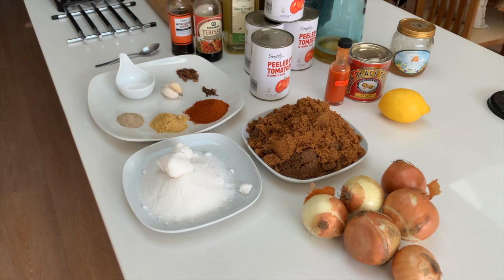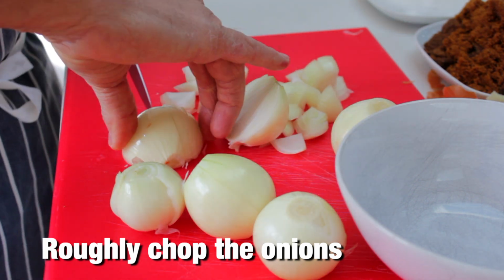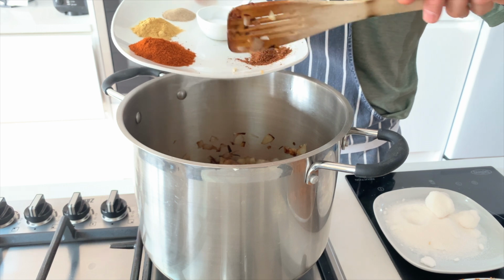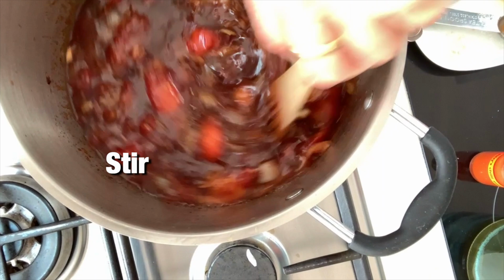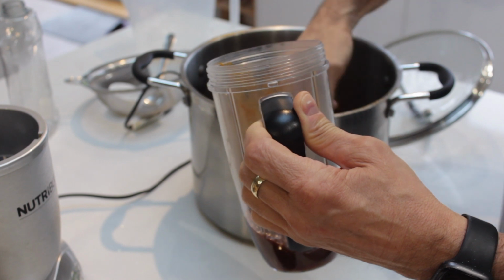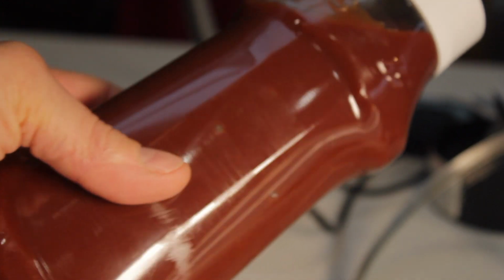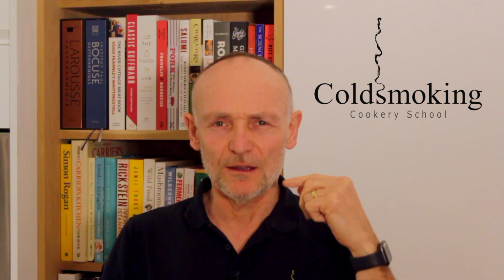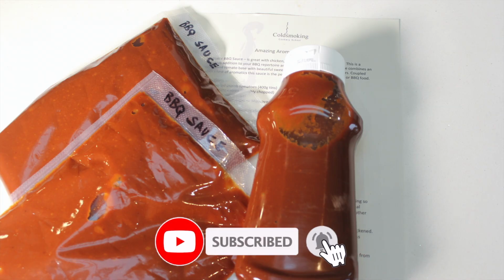Amazing Aromatic BBQ SAUCE - Sticky Sweet and Delicious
How to Make Amazing Aromatic BBQ SAUCE - Sticky Sweet and Delicious
00:00. Introduction
00:21. Ingredients
00:50. Prepping the ingredients
01:39. Cooking the barbecue sauce
04:09. Blending & Bottling
05:16. Tasting
06:06. Storing your BBQ sauce

This BBQ sauce is a delicious sticky sweet aromatic sauce that goes perfectly with BBQ food and is especially good with pulled pork.

Amazing Aromatic Barbecue sauce
Aromatic BBQ Sauce – is great with chicken, pork ribs, burgers or pulled pork. This is a delicious addition to your BBQ repertoire and is really easy to make. The sauce combines an onion and tomato base with beautiful sweetness and depth in it’s core flavours. Coupled with a hint of aromatics this sauce is the perfect complement for any smoked or BBQ food.

Ingredients –
4 tins peeled plumb tomatoes (400g tins)
3 Large white onions (roughly chopped)
180g Granulated sugar
450g Soft Brown sugar or Muscovado Sugar
12g Salt
2 large Cloves garlic (roughly chopped)
4 tbsp. Vegetable oil
4 tbsp. Premium Teriyaki / soy sauce
2 tbsp. Worcestershire sauce
2 tbsp.  Black treacle (heaped)
2 tbsp. Honey
2tbsp. Cider vinegar
1tbsp.  Lemon juice
1tbsp. Paprika (sweet)
2tsp. Ground ginger
1tsp. Tabasco/Chilli sauce
1tsp.  Ground white pepper
2 Star anise (finely ground)
4 Large cloves (finely ground)

Method
Add the oil to a large pan. Chop and sweat the onions until golden brown. Keep stirring so they don’t catch. This is an important flavour step and gives the finished sauce it’s real depth. Add the chopped garlic and stir until softened. Add the tomatoes and all the other ingredients.

Bring to the boil and reduce and simmer for two hours until the sauce has become thickened. Allow to cool and them blitz into a smooth sauce. To ensure a silky smooth sauce, pass through a fine sieve to remove any unwanted lumps.

To bottle, in glass jars, return the sauce to the heat and just before boiling point remove the sauce from the heat and bottle immediately into sterilised jars. Secure the lid and allow to cool. Refrigerate to increase shelf life once opened.

If bottling into a plastic squeezy bottle, ensure the sauce is cool beforehand.

I have a web store where you can purchase some of the items I talk about in our videos. You can access our store via the